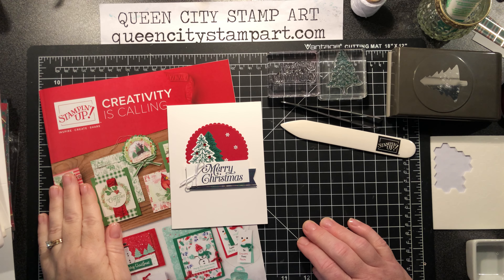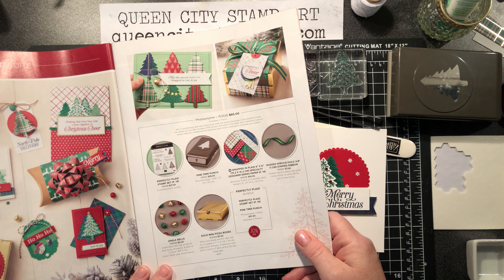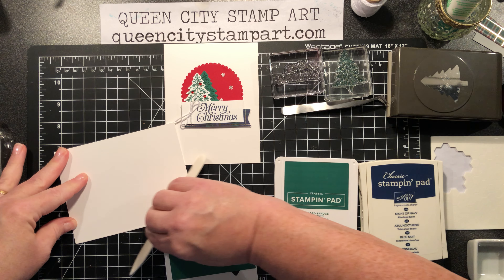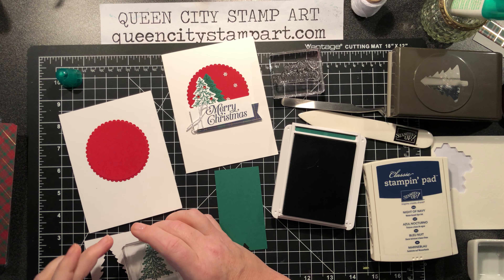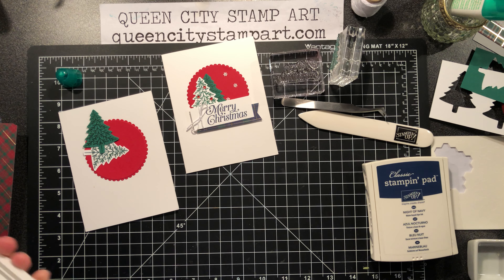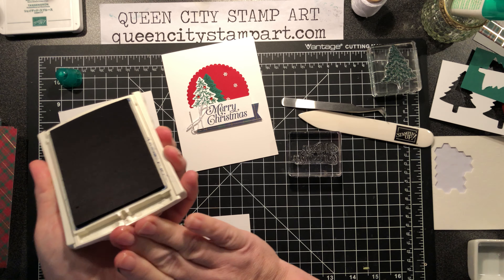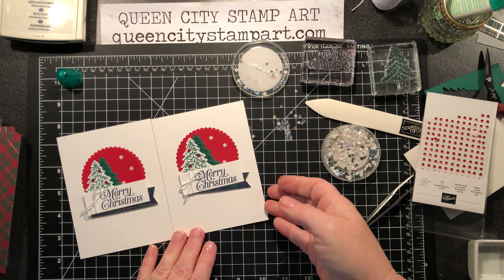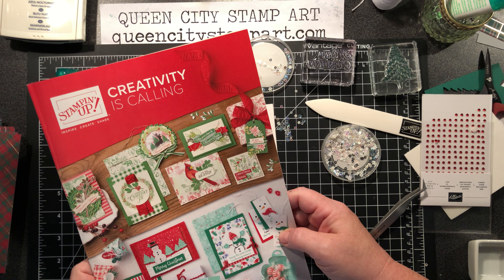Clean+Simple: Perfectly Plaid 2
Kristine creates a clean and simple card design using Stampin' Up! Perfectly Plaid stamp set. For a closer look at these cards check out the blog!

151143 Perfectly Plaid (stamp set + punch) Bundle
149596 Wrapped in Plaid 6x6 specialty paper
150443 Snowflake Sequins

Colors used to make this card--- whisper white, real red and shaded spruce cardstock + shaded spruce and night of navy ink.